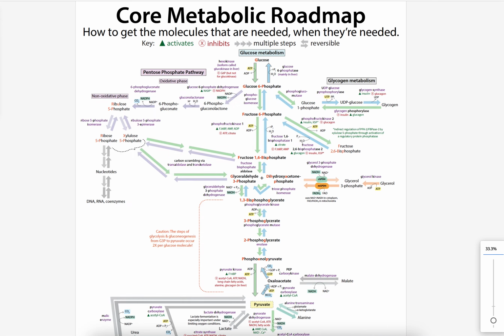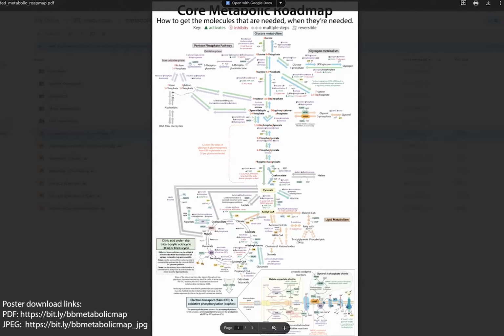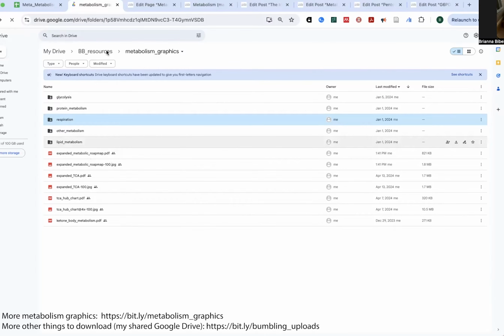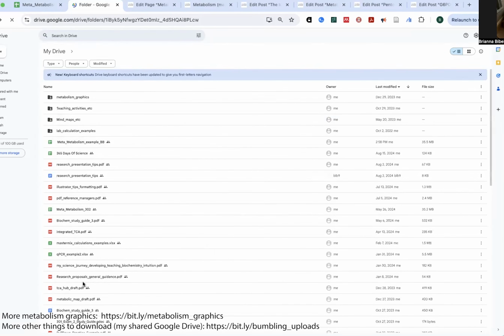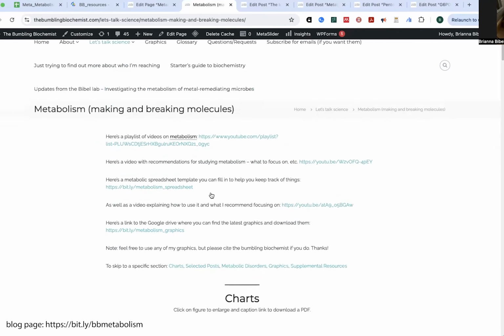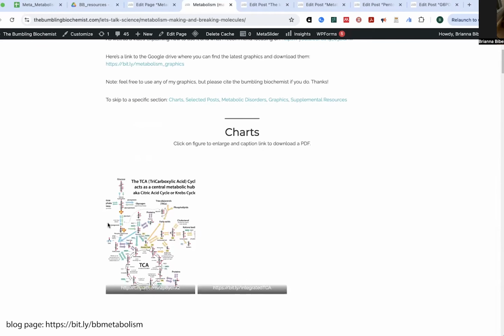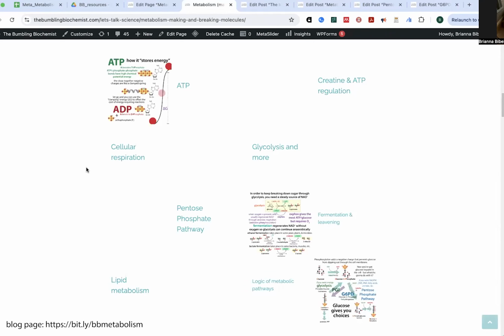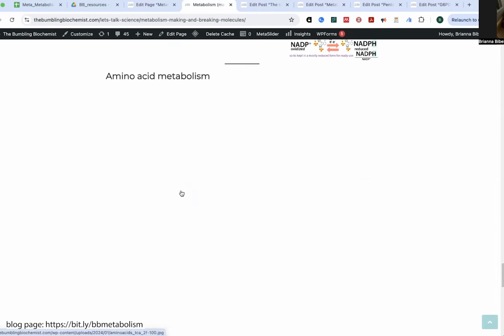Updated metabolic roadmap poster – and other free metabolism study resources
Updated metabolic roadmap available – – hope it helps! (and sorry in advance for any typos I missed)

Bibel, B., & The bumbling biochemist. (2024). Core Metabolic Roadmap. Zenodo.

Feel free to use anything, but please cite the bumbling biochemist if you do – thank you!